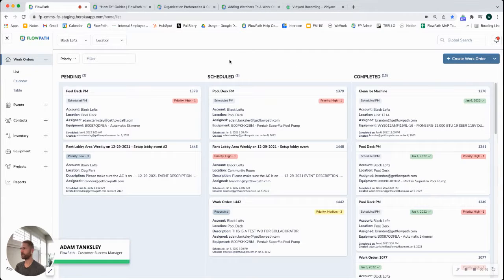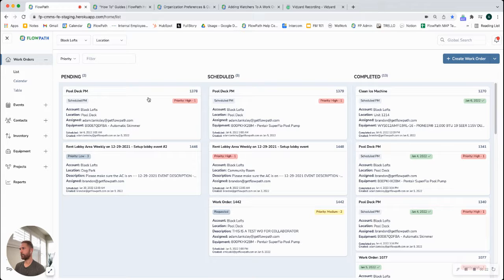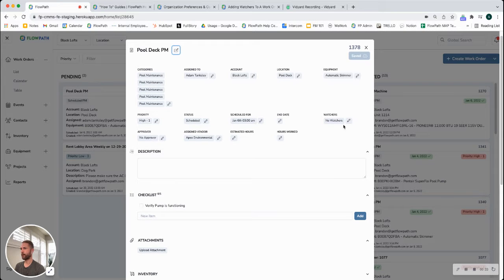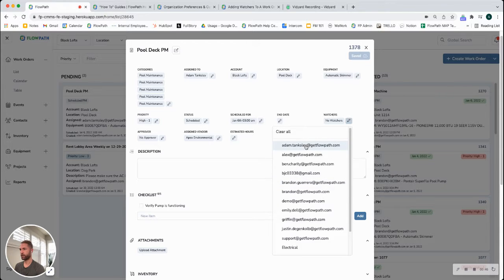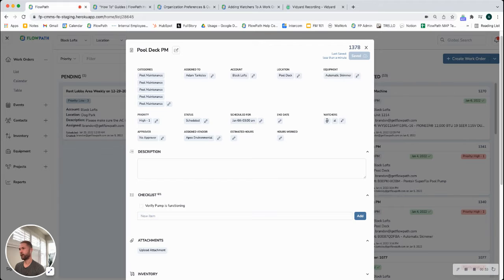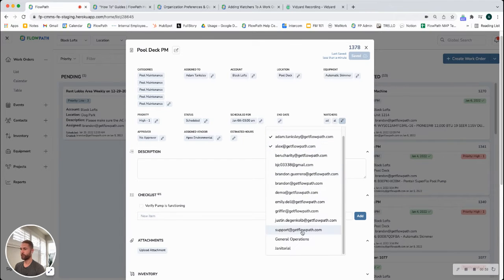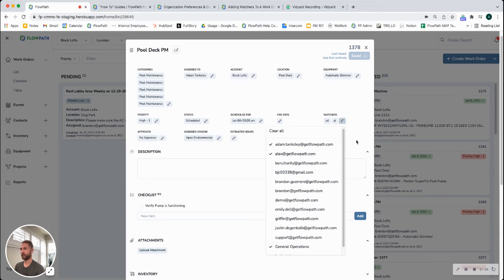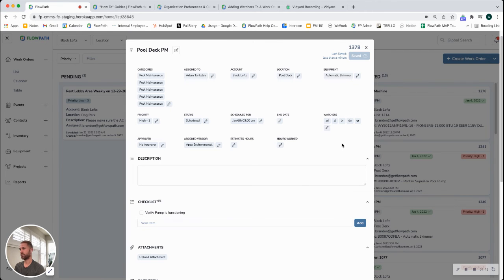FlowPath - Adding Watchers To A Work Order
Watchers on a work order is a great feature to make sure many people can keep track of the progress of a work order. This is different than who is Assigned To a work order, or who is the Approver on a work order.

Watchers can be groups of individuals such as "Managers" or "Purchasing", or can be a group of individuals that would like to keep track of the progress.

You can easily add as many watchers as you'd like from the side menu on a work order if enabled for you.